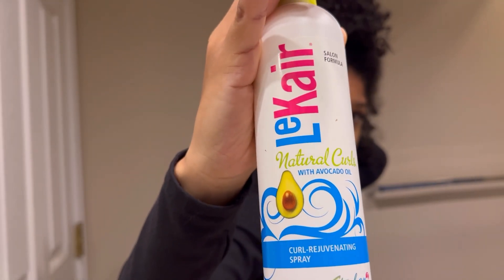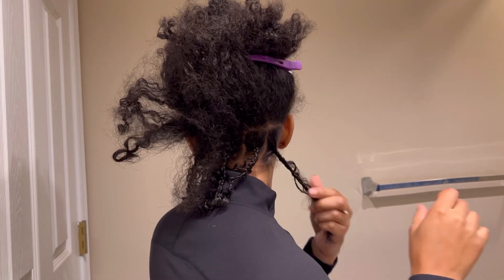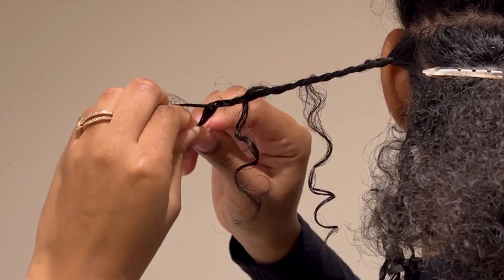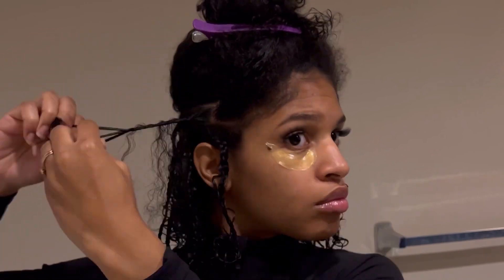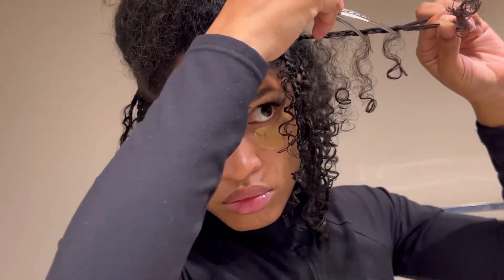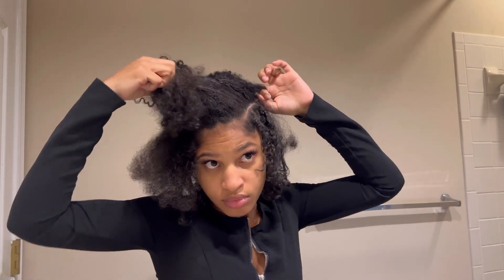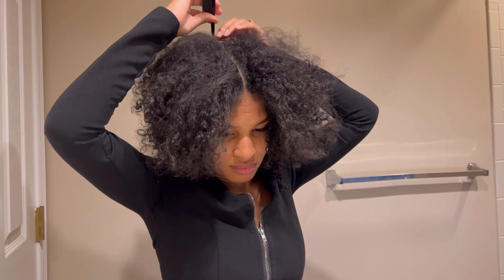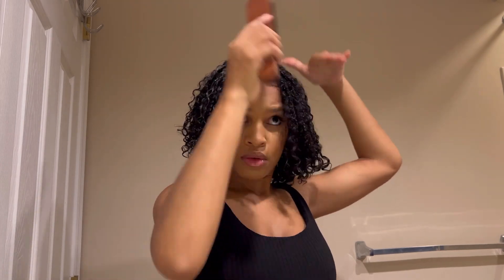DIY Boho Braids on Natural Hair/ Cute Low Maintenance Protective Style/ Pregnancy Friendly Hairstyle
This hairstyle is great for not only pregnant moms but people who want a break from the consistent routine of doing your hair. Last up to 4 weeks. Low maintenance hair style and great if you are growing your hair out.
Try it out for yourself. Make sure to allocate 4-5 hours to complete this look.

Products:
Aunt Jackie's setting moose:
Sheamoisture curling gel:
LeKair rejuvenating spray: